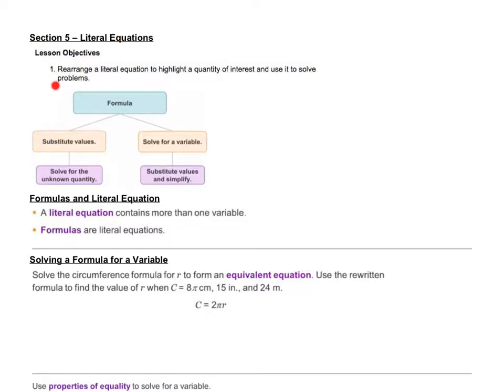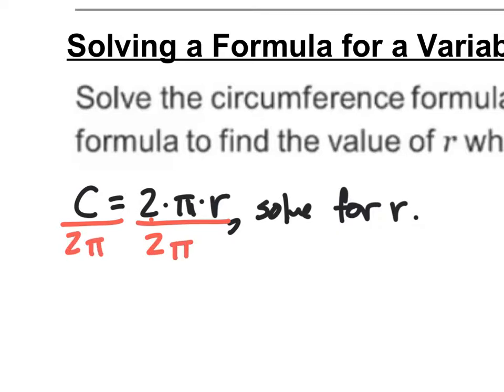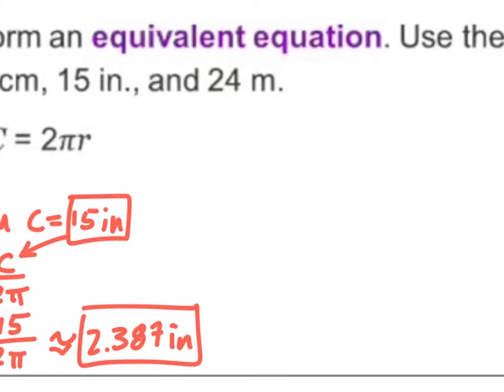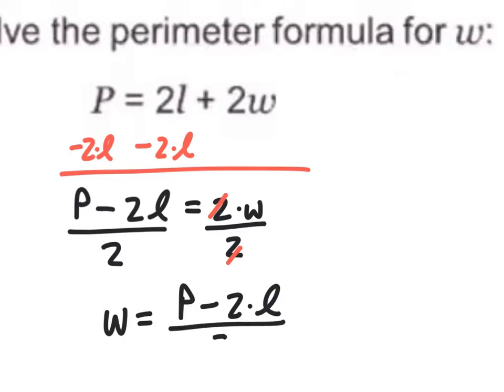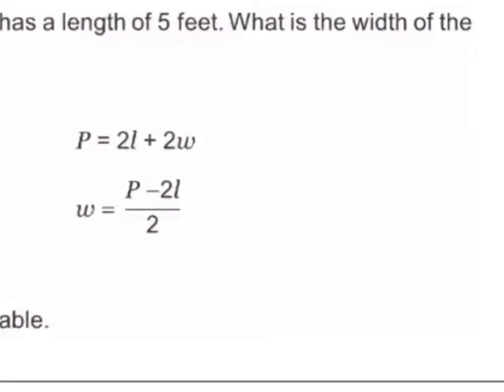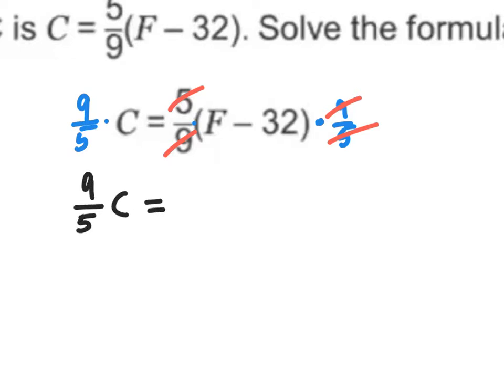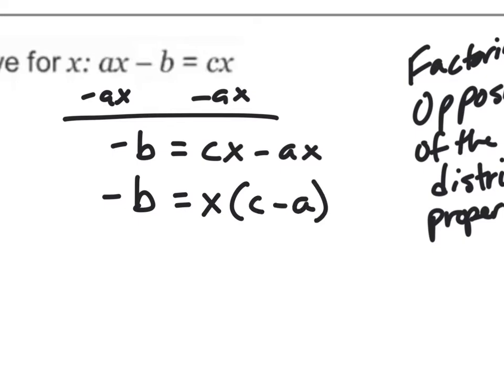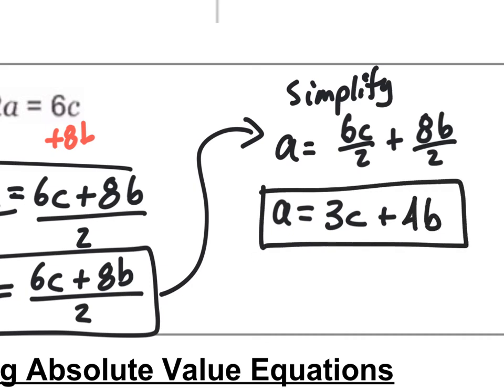ALG 1 - UNIT 3 - SECTION 5 - NOTES